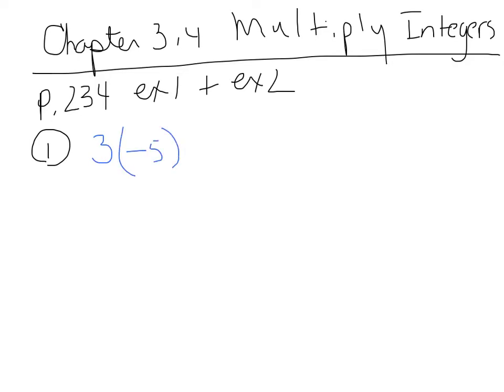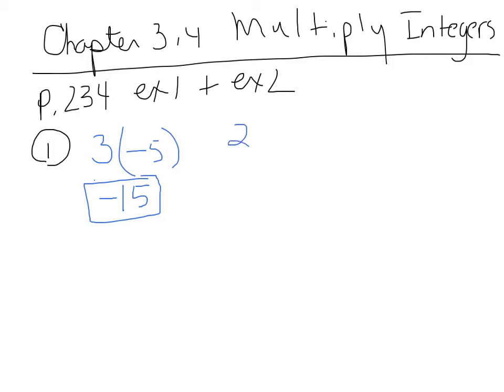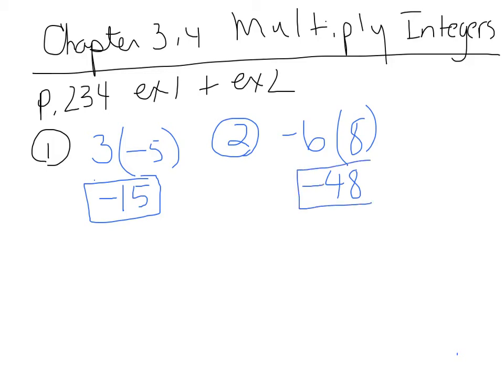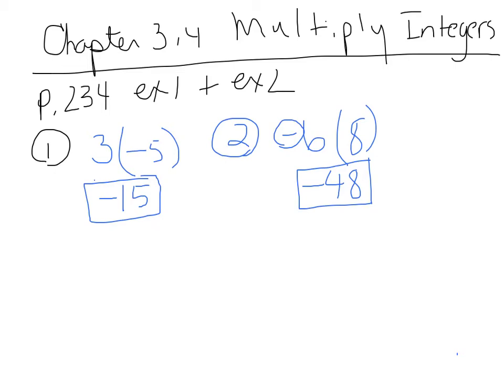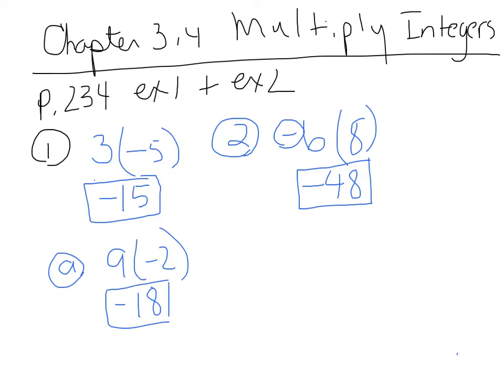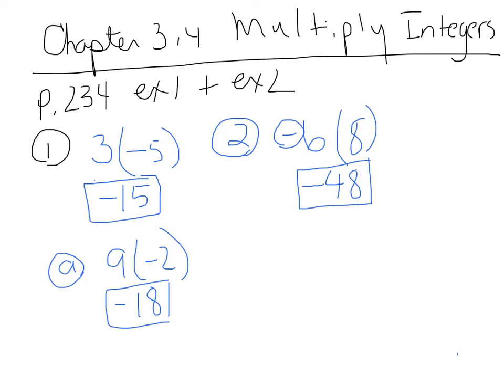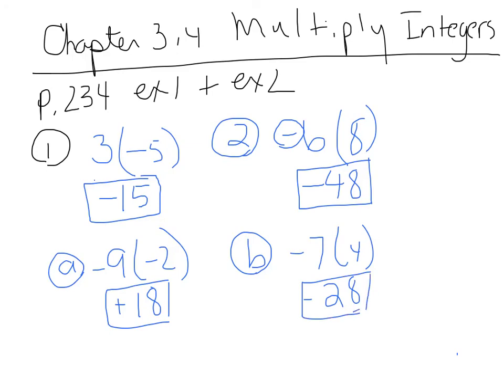Made with Explain Everything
Chapter 3.4 ex 1&2 p. 234